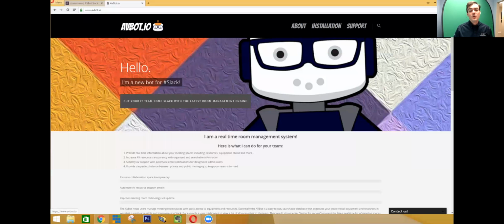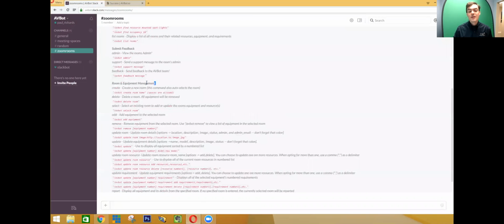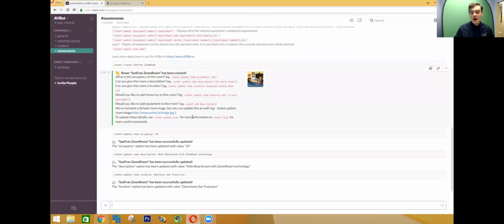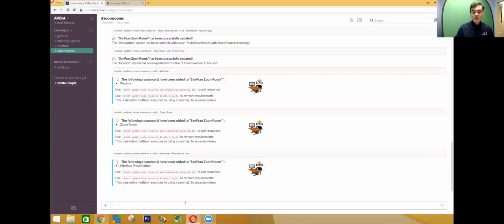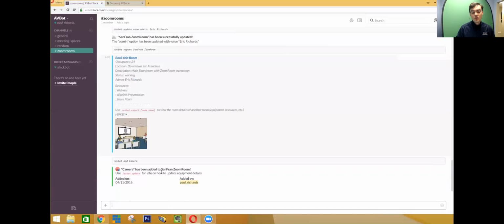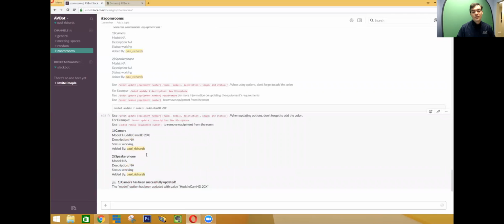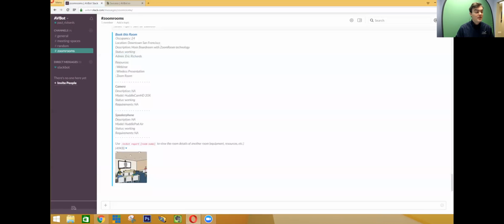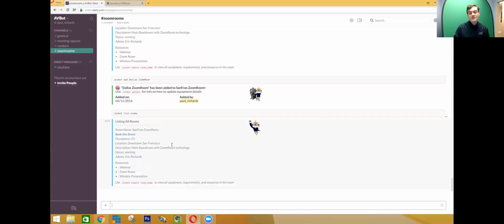How to set up the AVBot in Slack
This video reviews how to set up the AVBot in Slack. This video starts at the very beginning showing you how to integrate the AVBot with your Slack channel and start adding rooms, equipment and resources. We use Zoom's ZoomRoom video conferencing systems as an example.